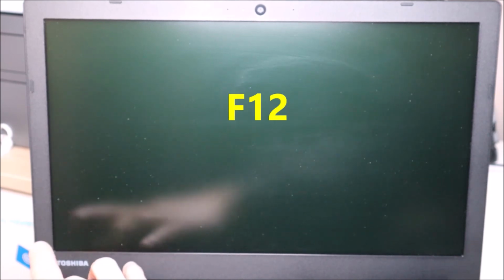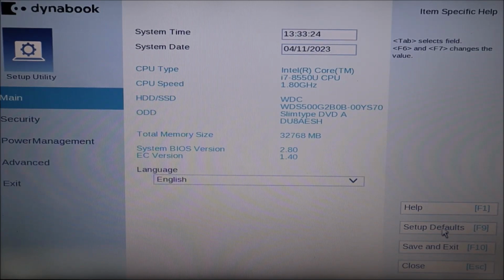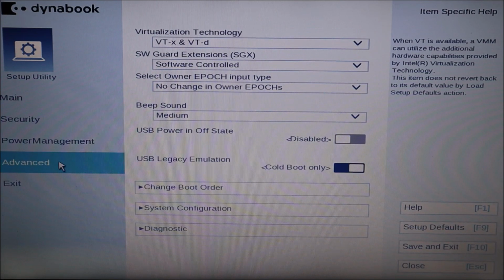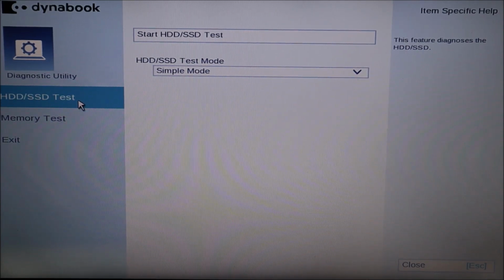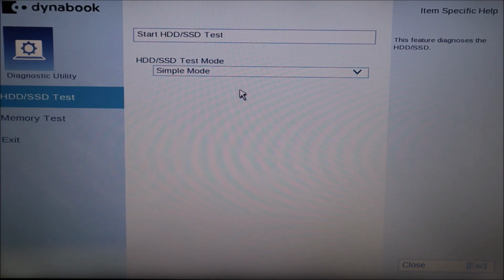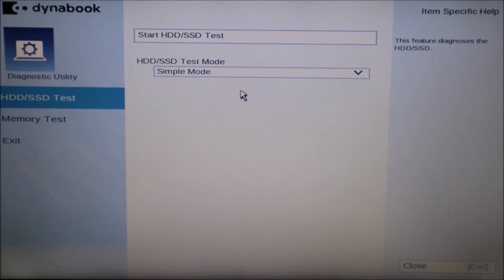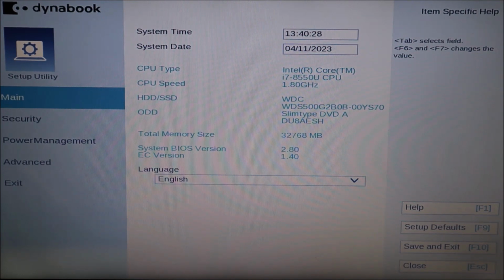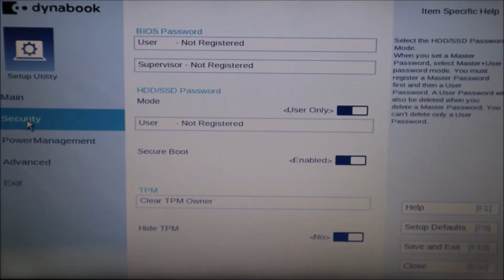How To Fix Toshiba Windows Boot Failed Error / No Operating System Error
In this video, I will help you fix a Toshiba computer with any 'Windows Boot Failed', 'No Operating System' error or similar errors at startup.  I will show you how to troubleshoot various causes until we find the issue and how to fix it.

FAQ's:
Q:  What if none of the BIOS fixes worked and the diagnostic test shows my HDD to be healthy or I cannot run the test?
A:  If none of the BIOS fixes worked for you or if you could not try them, and if the Diagnostic Test showed your HDD to be healthy or you could not run the diagnostic test, then you would move on and try a new install of your operating system as seen here in these videos;
If the install is successful, then you know the HDD is good and you have fixed the issue.  If the install fails, the HDD is most likely bad and needs to be replaced.